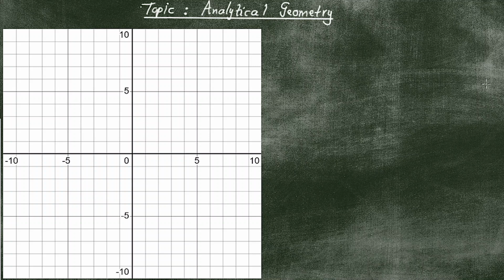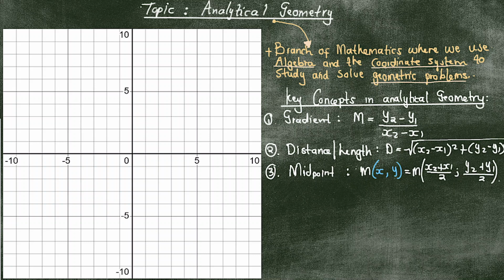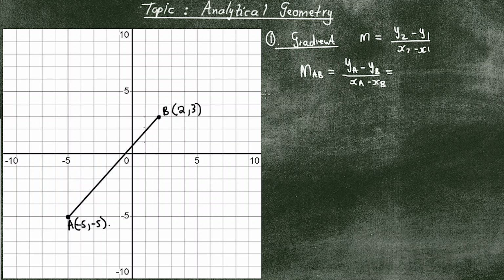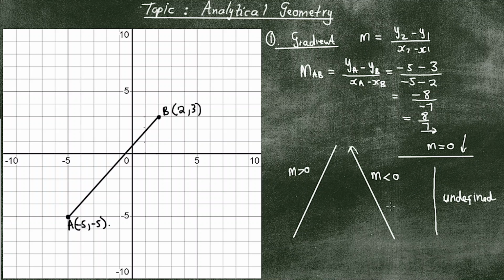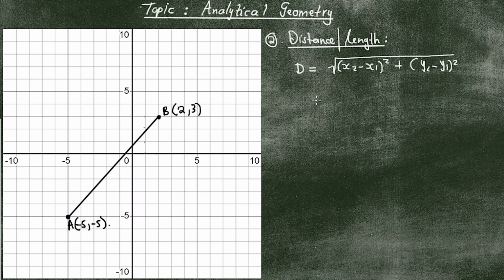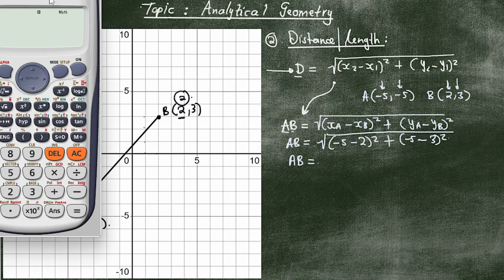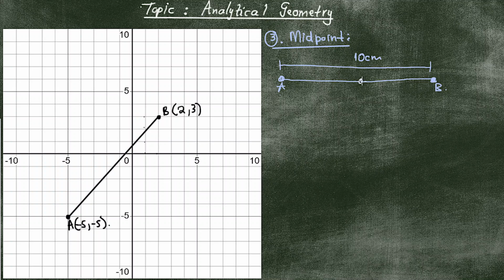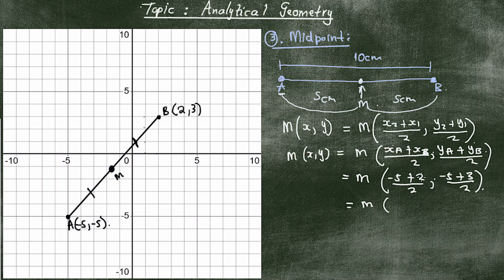MASTER Analytical Geometry BASICS ! (Grade 10-12 Mathematics)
. Welcome to the ULTIMATE Analytical Geometry series! In this foundational video, we break down the absolute ESSENTIALS you NEED to know for Grade 10, 11, and 12 Maths. Learn how to effortlessly calculate gradient, the distance between two points (length), and the midpoint of a line segment. Whether you're just starting out or need a quick revision, this video has you covered. Master these basics and build a strong foundation for more complex topics in Analytical Geometry!